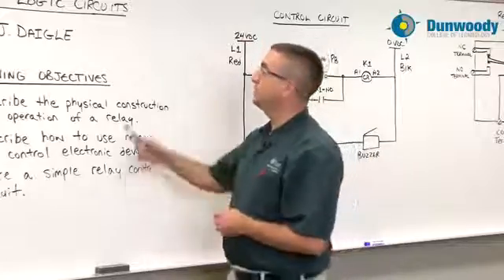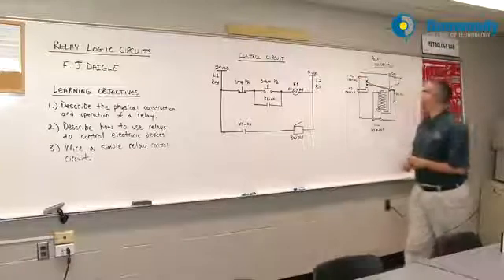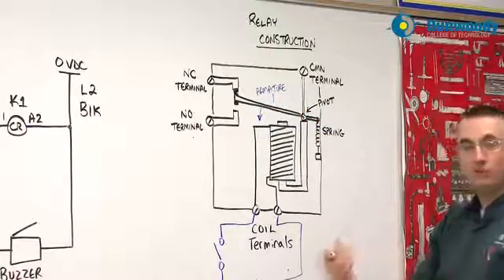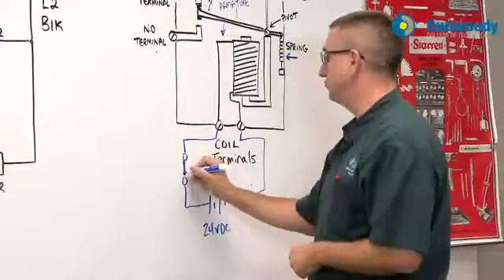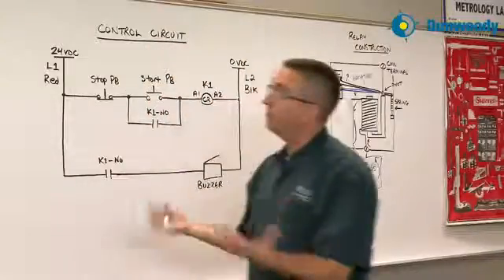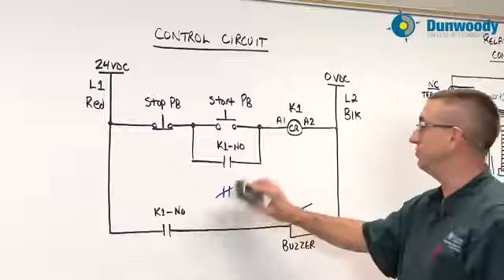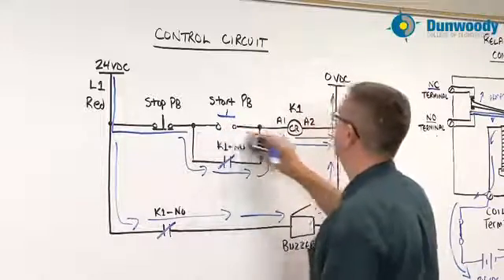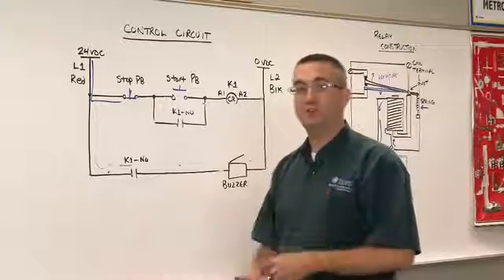ABB drive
It's batter for power saving.